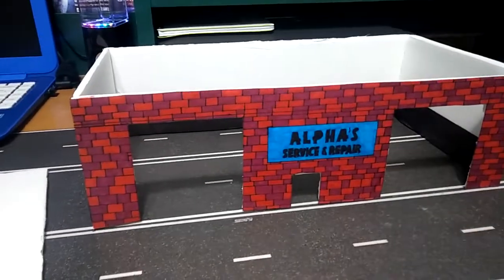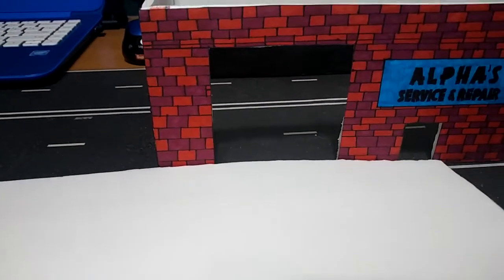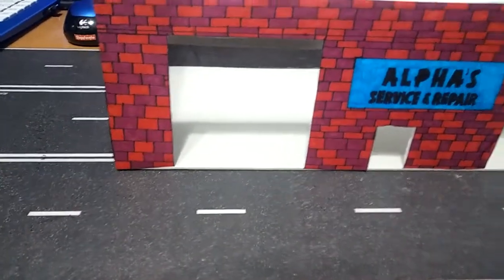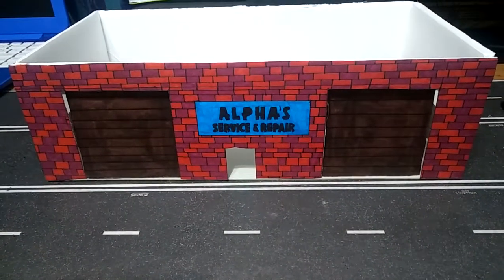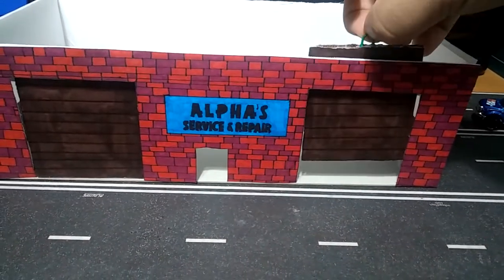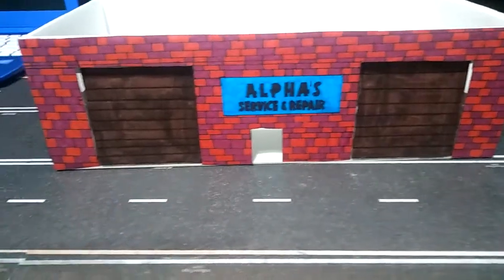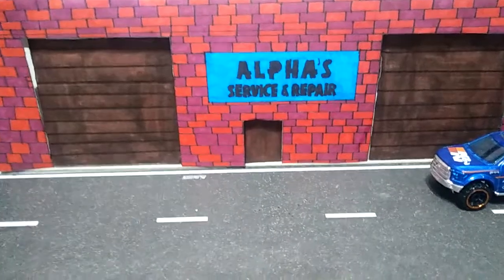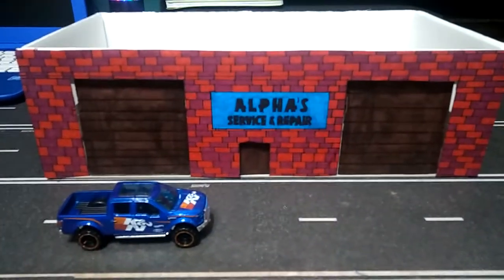Diecast making my 1/64 scale garage (part 3)